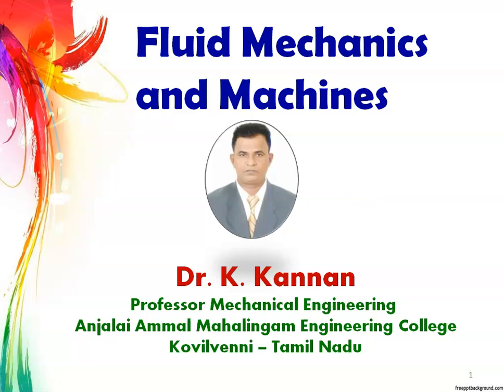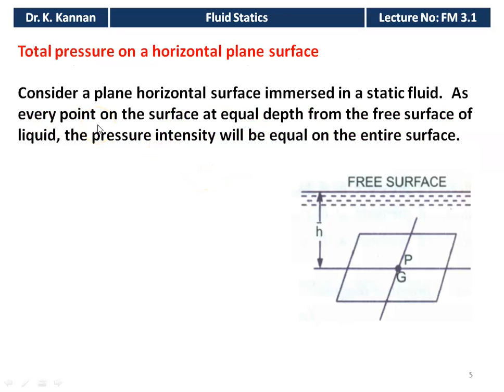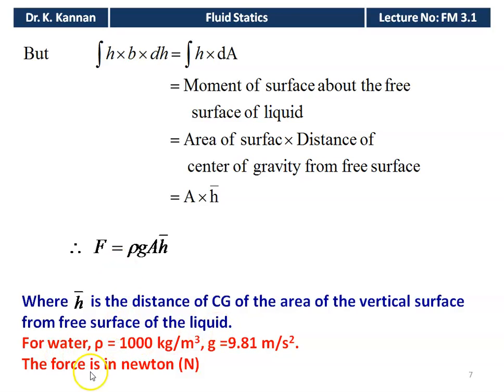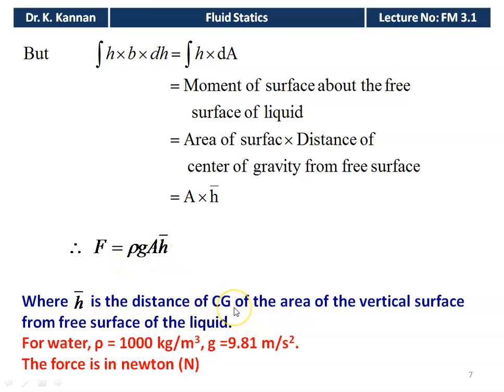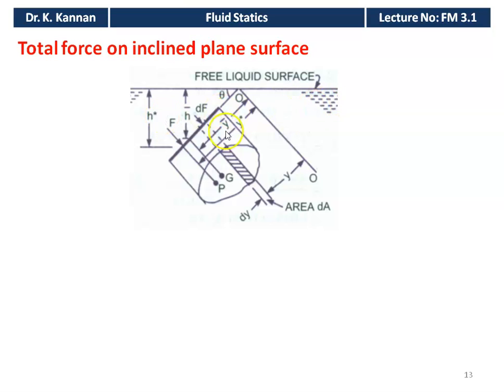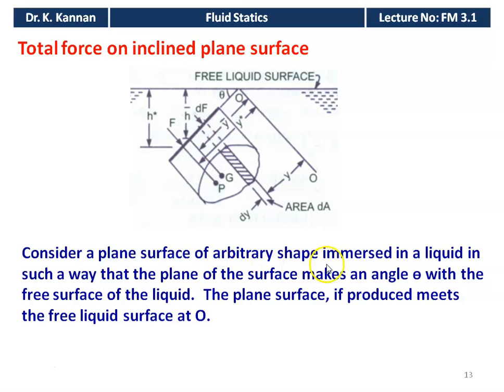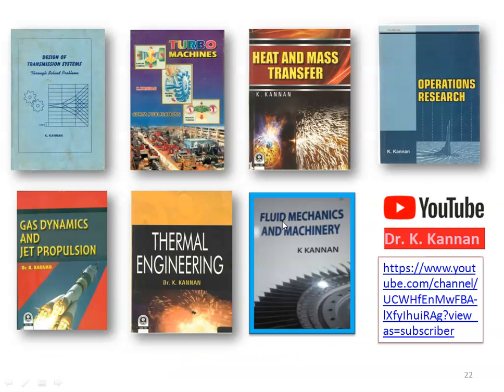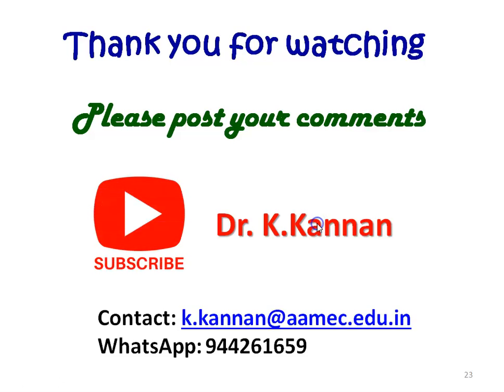FM 3.1 Fluid Statics - I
Total pressure, centre of pressure, buoyancy, centre of buoyancy, metacentric height